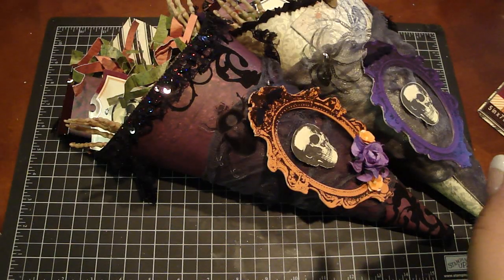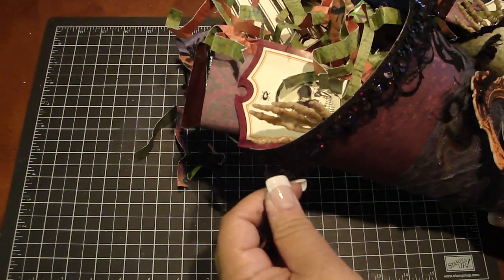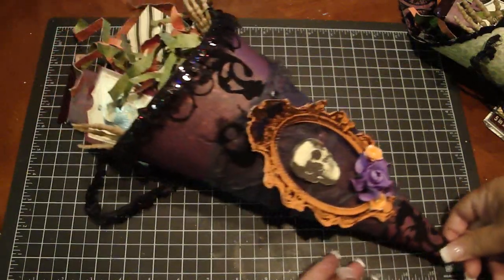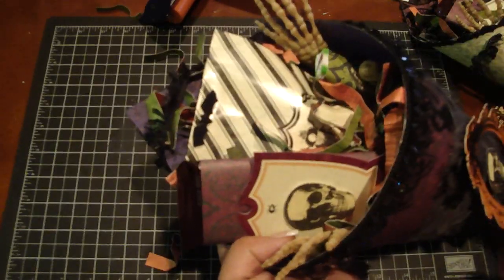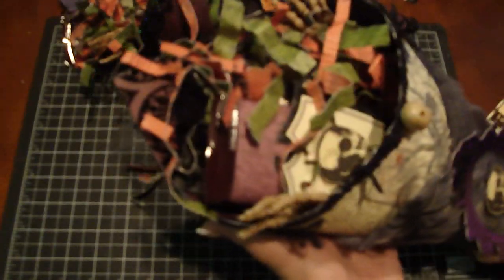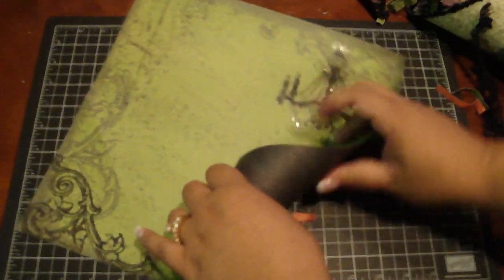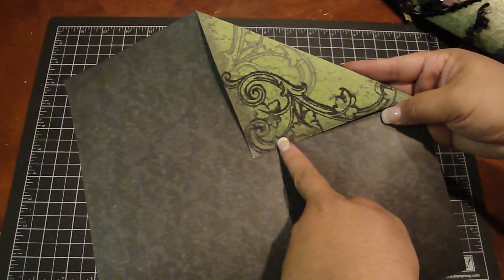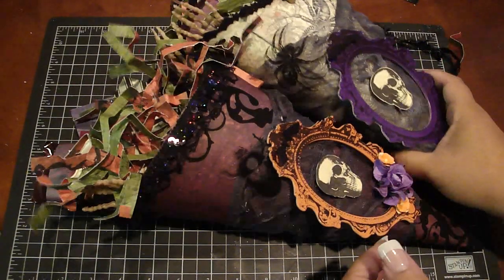Halloween Cone/Tussie Mussie Tutorial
Here's some fun Halloween Cone/Tussie Mussie's you can create. I created these for Ashley and Maddy's teachers for Halloween. I love Recollections Ravenhead Manor collections.